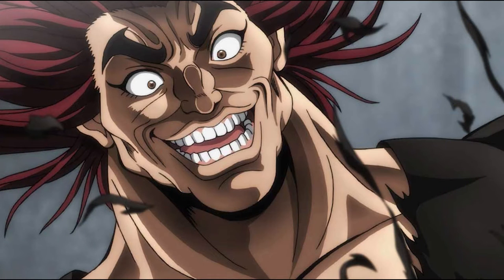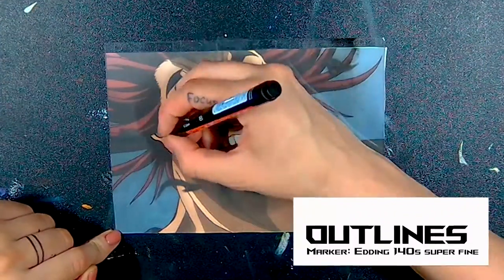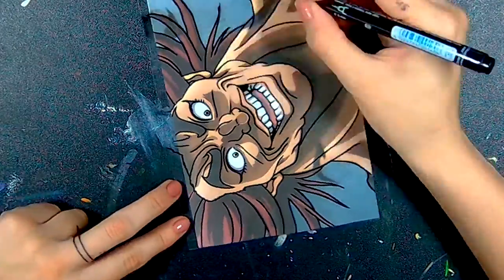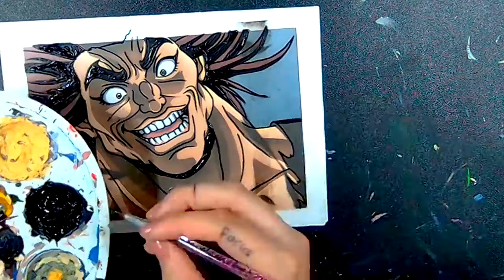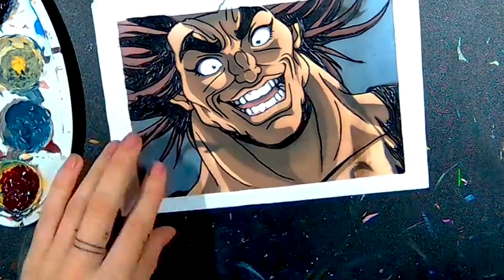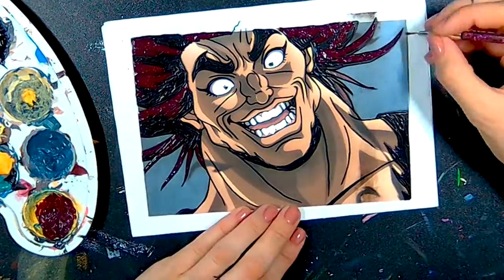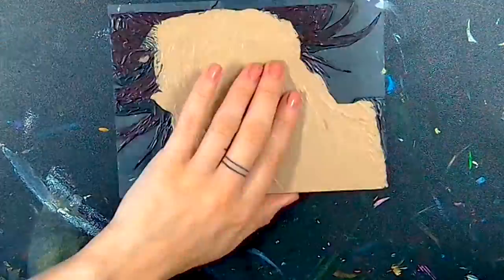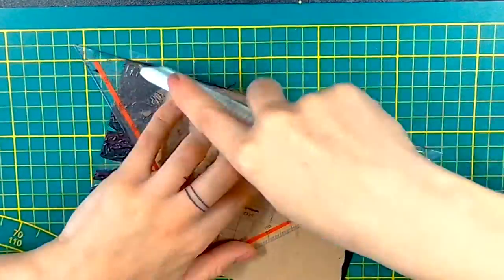YUJIRO HANMA | BAKI THE GRAPPLER | Glasspainting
Today i am going to show you how i make this amazing anime glasspainting.
This glasspaint from the characture Yujiro Hanma from the series Baki the Grappler. One of my Tiktok vieuwers requested this anime characture for my next glasspainting. Watch me make this anime glasspainting step by step.

🖌️ EQUIPMENT 🖌️
▪︎ Marker: Edding 140s super fine
▪︎ Paint: Amsterdam all acrylics
▪︎ Glass: Polycarbonate  13x18cm (5x7")

🎵 MUSIC 🎵
▪︎ Paradise island - Hartzmann